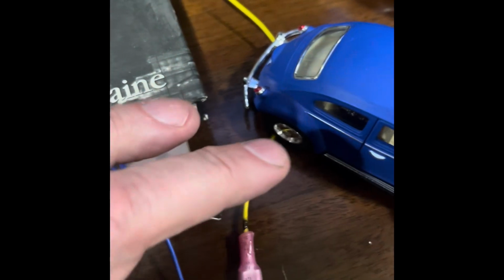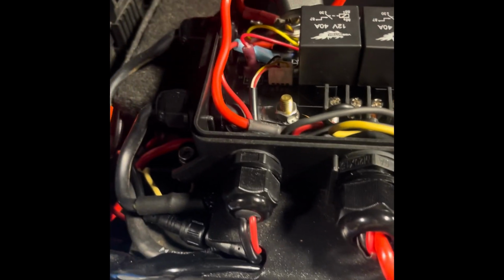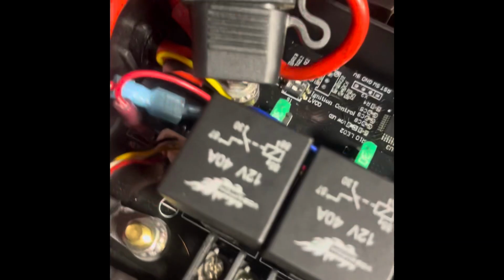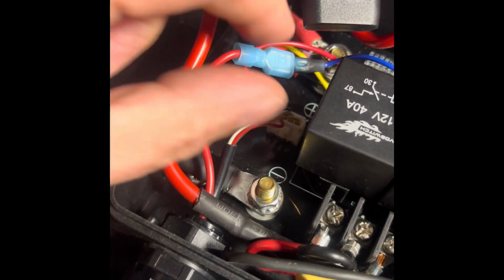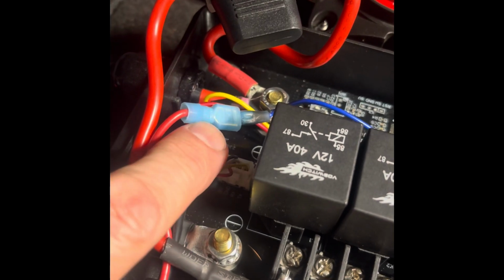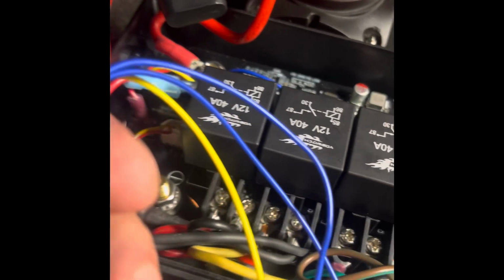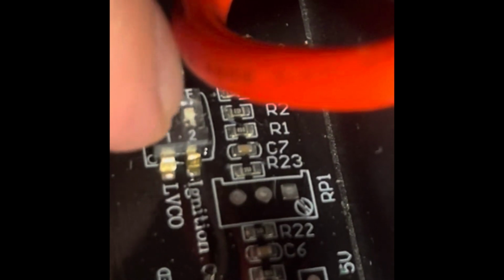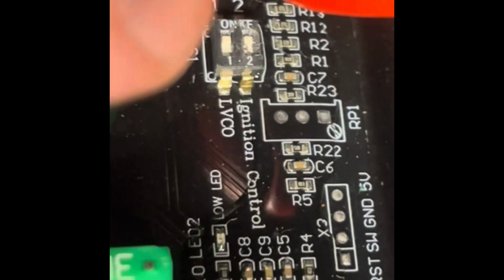Voswitch mod on my Jeep gladiator auxiliary switch controller. Ignition or not ignition.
Good mod for jeep shows. Where you want to leave your leds on but not have your jeep ignition on.  But then switch it back easily for everyday use.